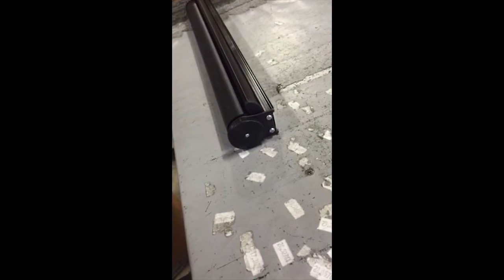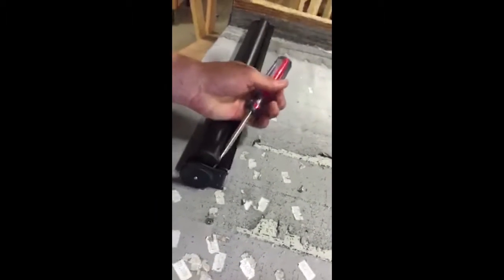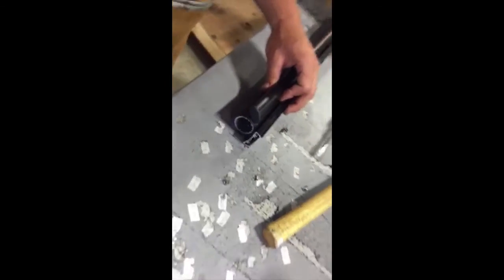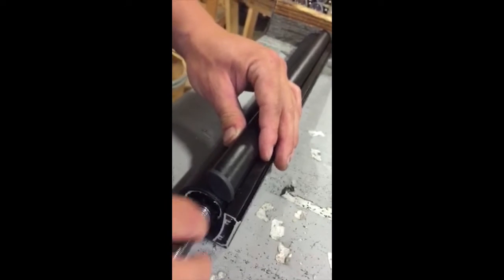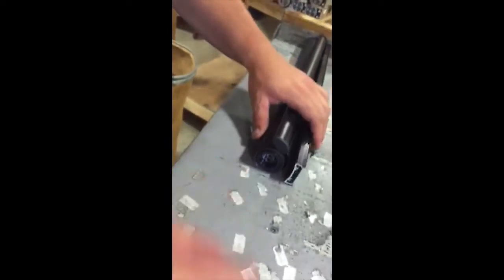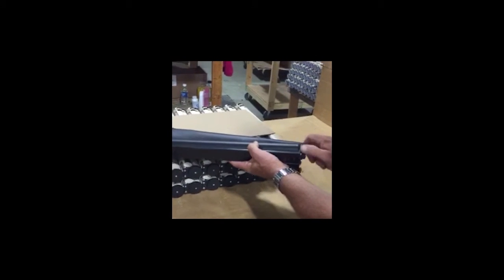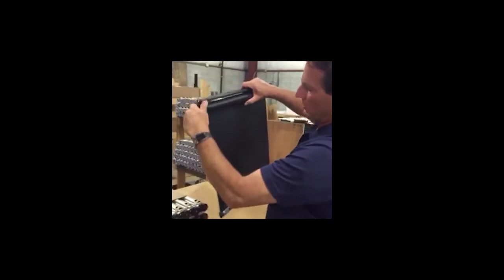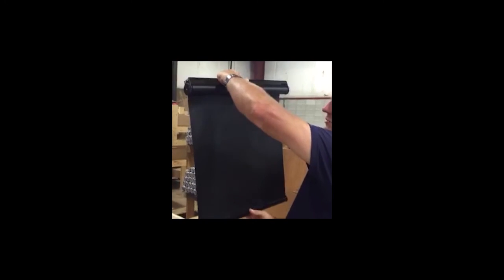Replacing a Spring in a Slow-Rise Roller Shade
How to replace the spring and set the shade tension on a Slow-Rise roller shade.